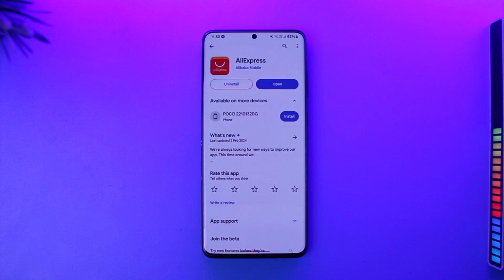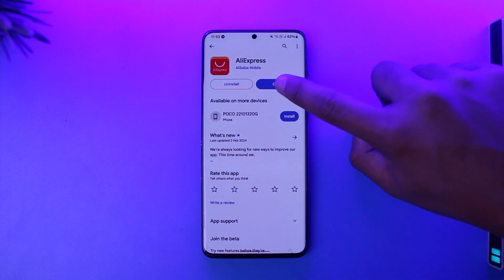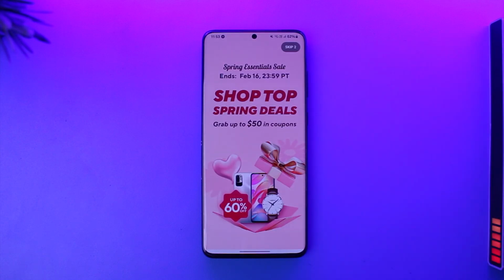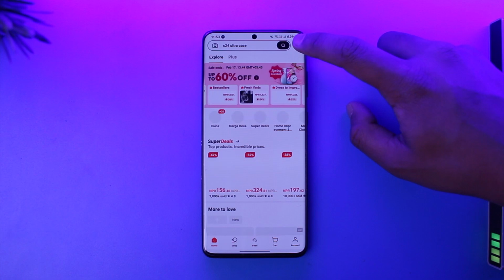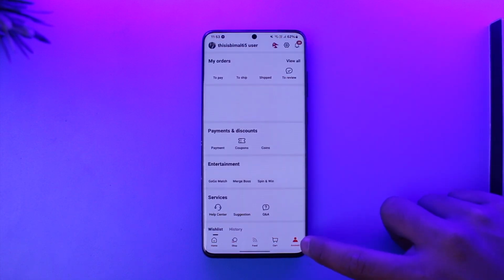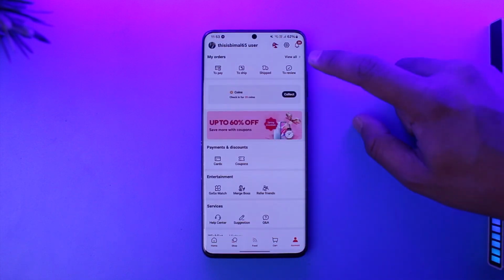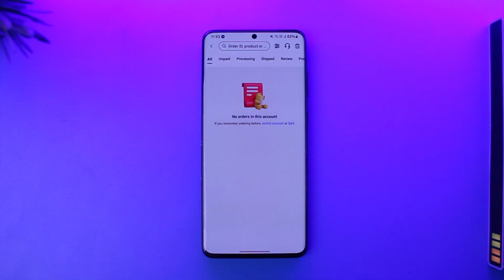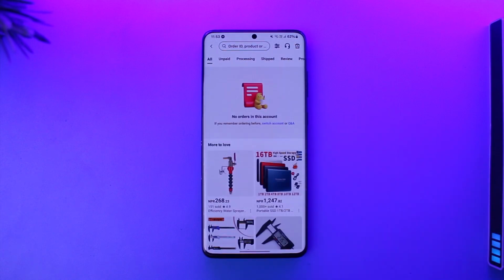How To Cancel Order On AliExpress !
In this tutorial video, I am simply going to show you how you can cancel order on AliExpress.

~Chapters:
0:00 Introduction
0:10 Order Cancel On AliExpress
0:59 Conclusion